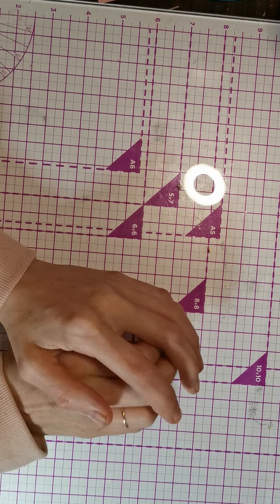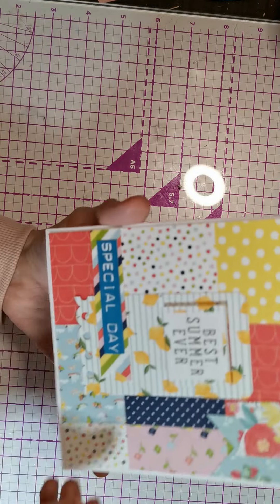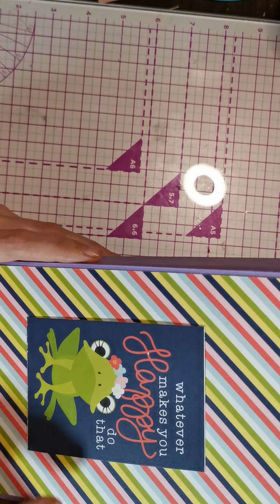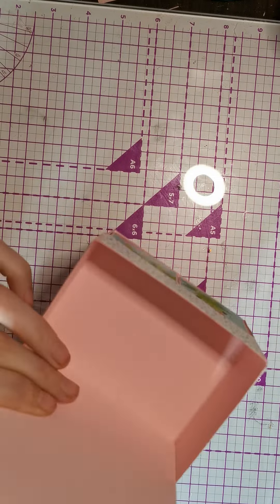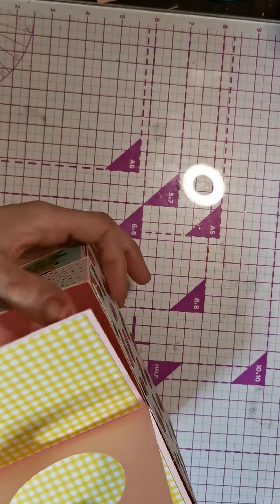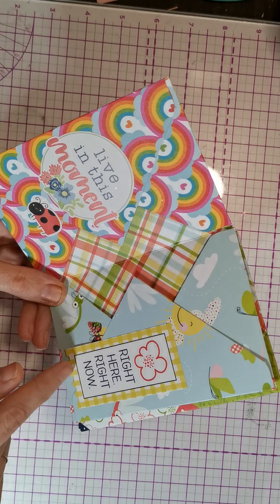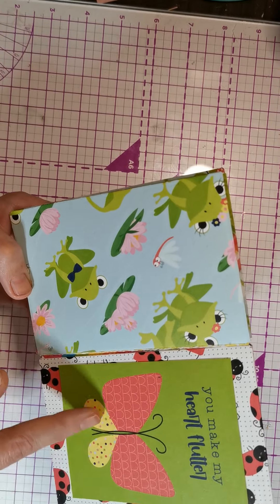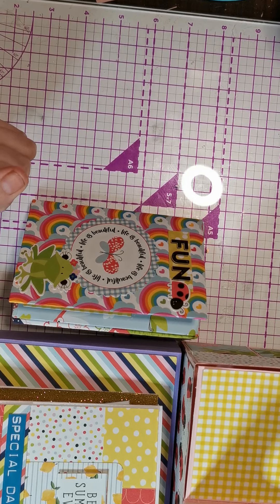Cheryl simone crafts design team project shares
Please go over and show your support to Cheryl